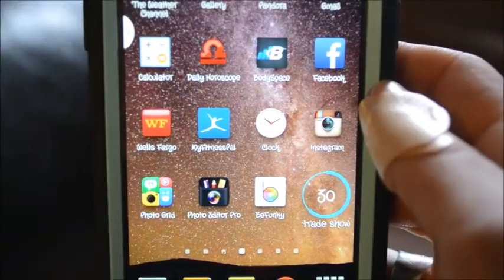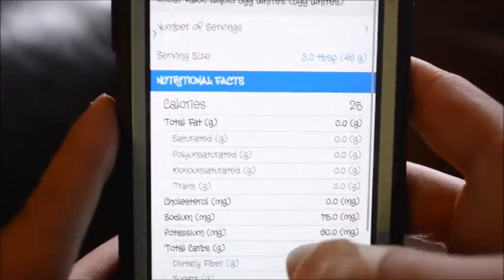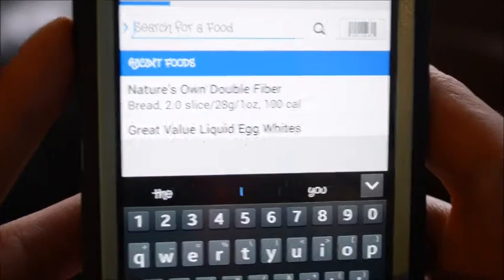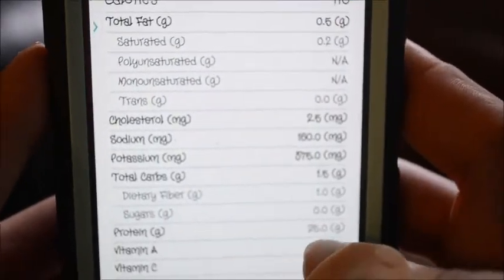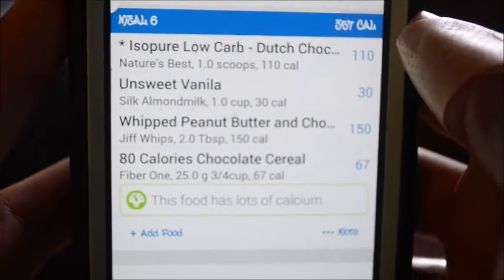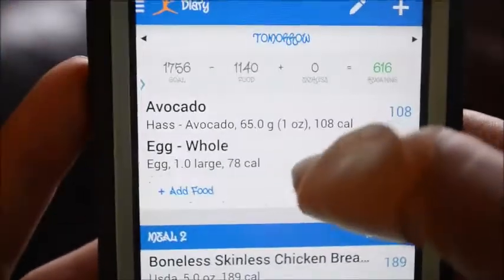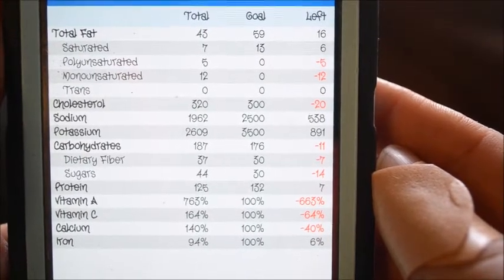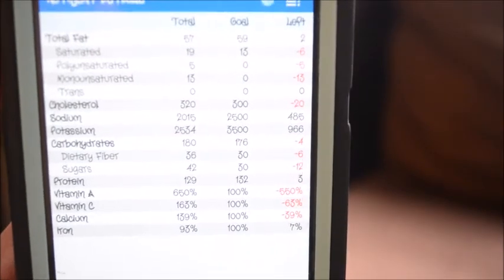how to track macros in MFP